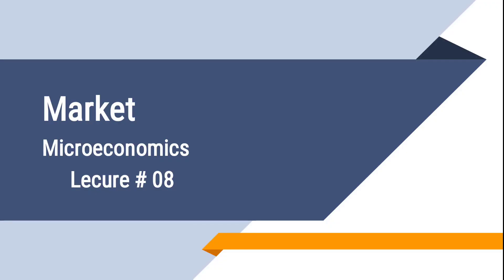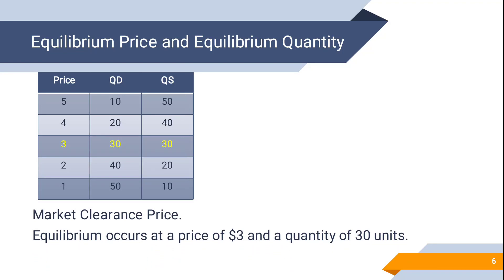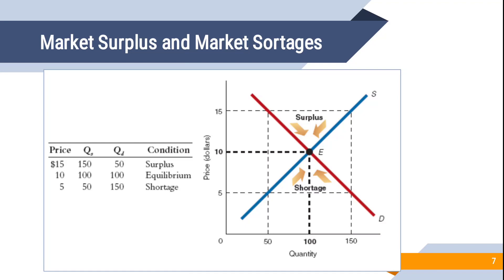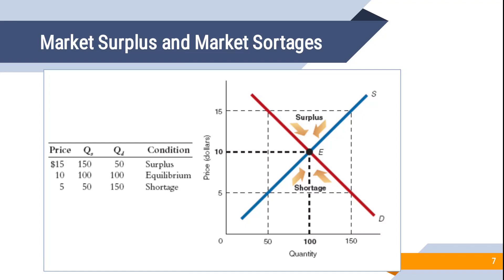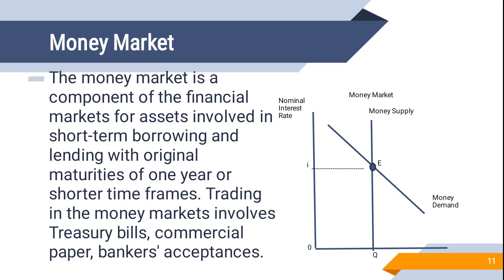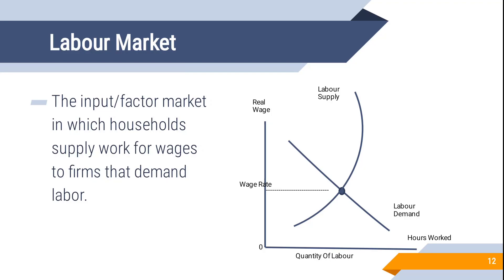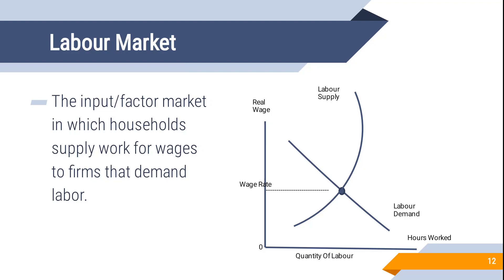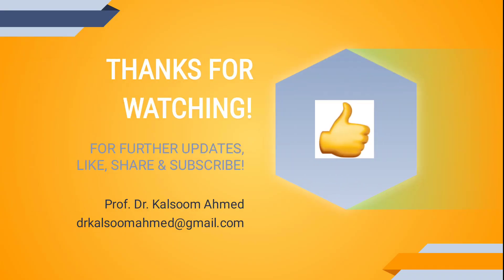Lecture 08: Market | Microeconomics | English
Lecture gives insight to different markets, Goods Market, Labor Market, Capital Market, Money Market. How do we achieve market Equilibrium? What is the role of Prices.